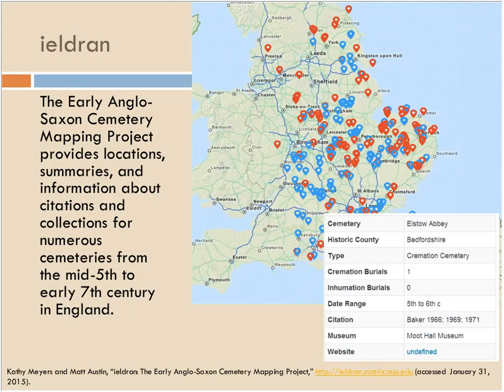NASIG Webinar: The E-Resource Librarian’s Role in Digital Scholarship and Scholarly Communications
This webinar provides an overview of current topics in Digital Scholarship and Scholarly Communications DS/SC and draws connections between these new areas and the traditional skill set of electronic resources librarians (ERLs). Commonalities between the skills outlined in the Core Competencies for Electronic Resources Librarians (CCERL) and those needed for success in DS/SC form the basis of the author’s recommendations for involvement in these new areas.

Speaker:
Angela Dresselhaus

Angela Dresselhaus is the Acquisitions and Electronic Resources Librarian at the University of Montana, Missoula, where she manages the Acquisition and Electronic Resources Units. She is an active member of NASIG and serves as the NASIG Newsletter Editor-In-Chief.

Original webinar date: February 12, 2015